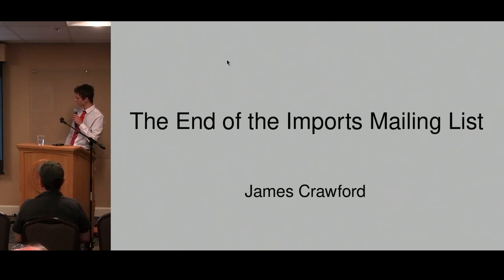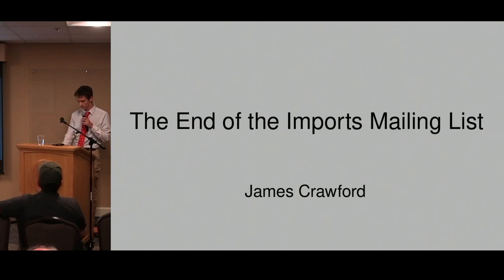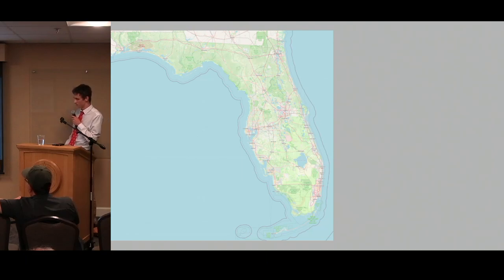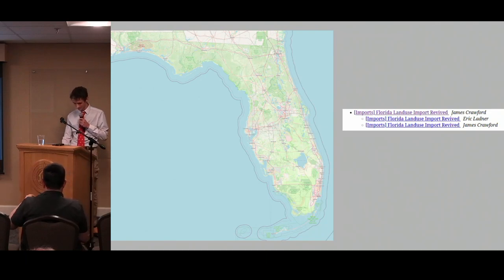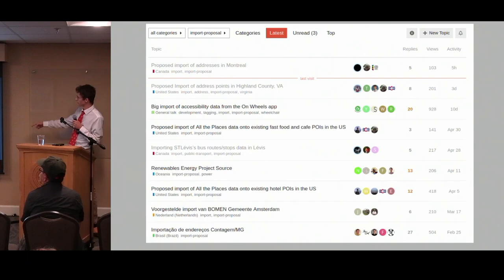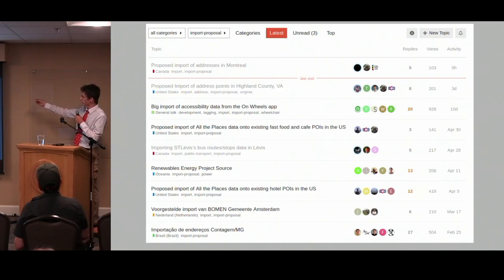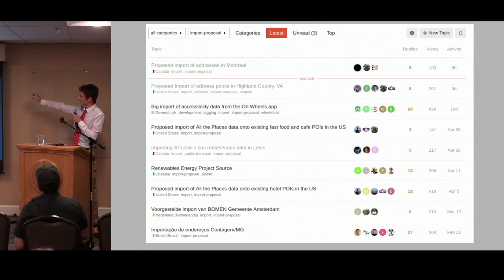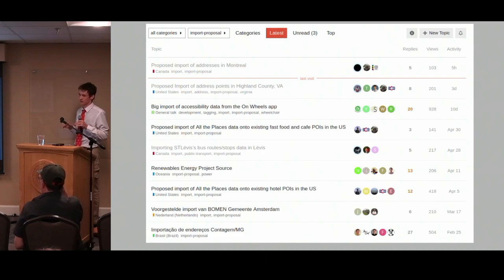The End of the Imports Mailing List – James Crawford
A brief history of the imports mailing list, and how it was replaced by the community forum.